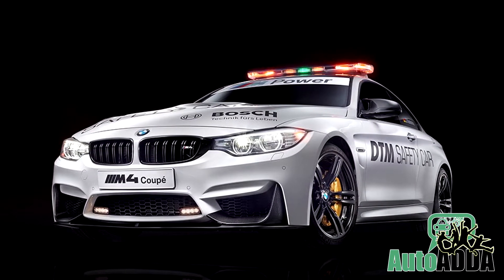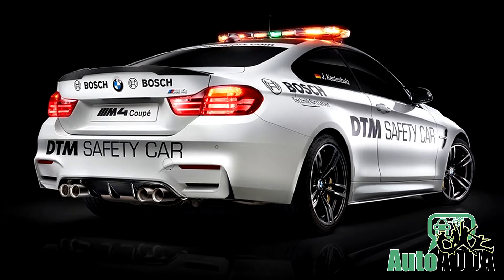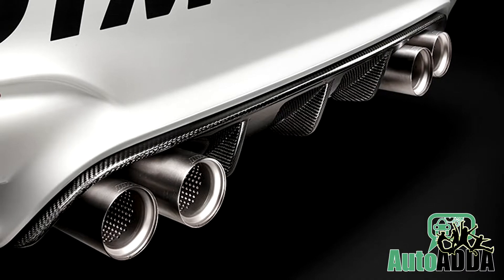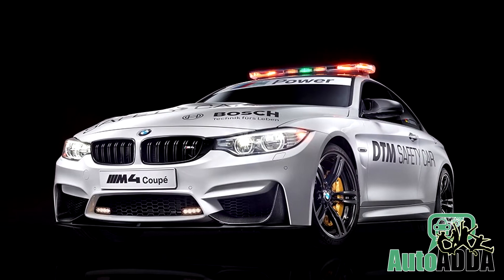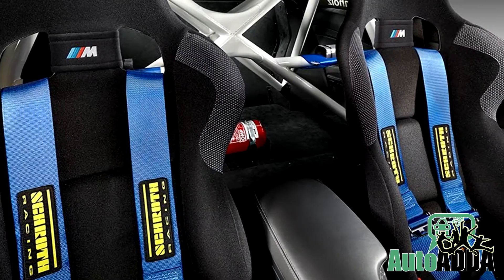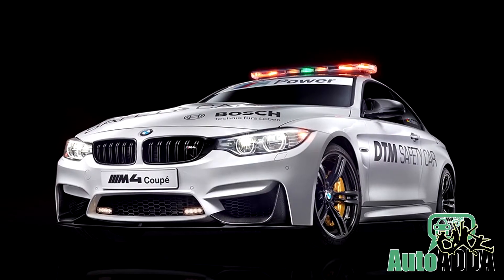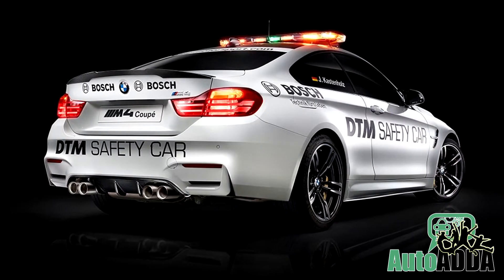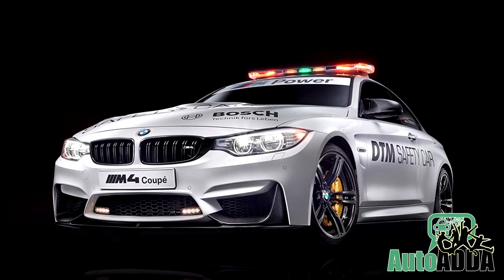BMW M4 Coupe DTM Safety Car Unveils !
Reportedly, BMW unveiled their new M4 Coupe DTM safety car. Based on the road-going model, the safety car is equipped with variety of BMW M Performance Parts including a carbon fiber front splitter, carbon fiber mirror caps, a carbon fiber rear spoiler and a carbon fiber rear diffuser. Other highlights include a black grille, aerodynamic side skirts and a titanium exhaust system. The model also has DTM livery, and emergency lights on the roof.
The sporty modifications continue in the cabin as there's Recaro racing seats, Schroth harnesses and carbon fiber trim. The model also has a race communication system and a roll cage that replaces the rear seat.
Like the standard model, DTM safety car is powered by 3.0-liter TwinPower Turbo six-cylinder engine that develops 431 PS and 550 Nm of torque. 0 to 100 kmph zest is reached in just 4.1 seconds.